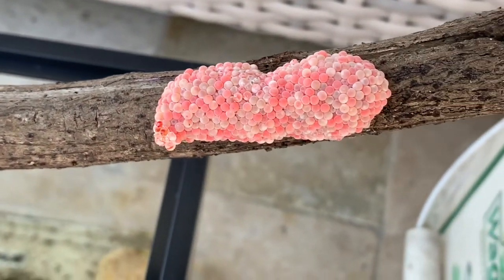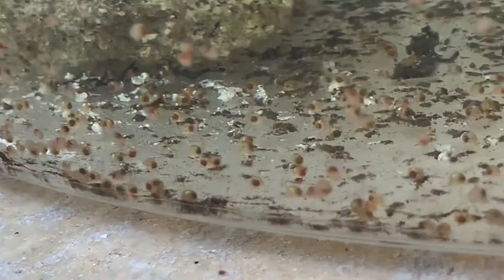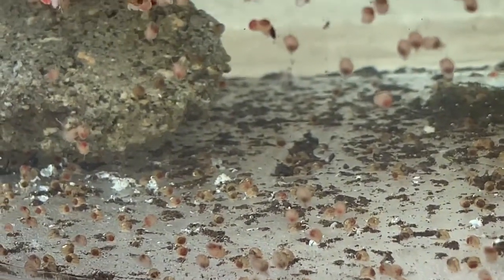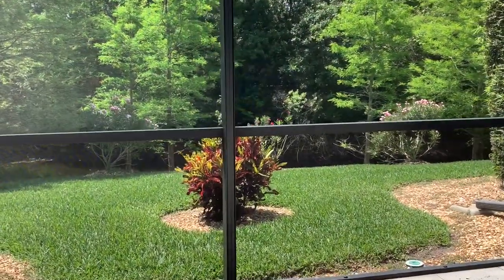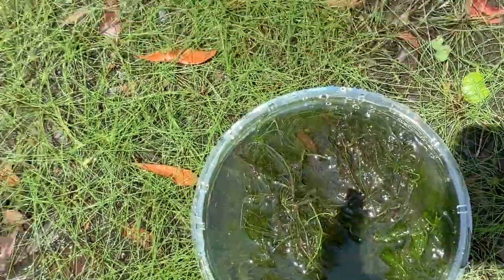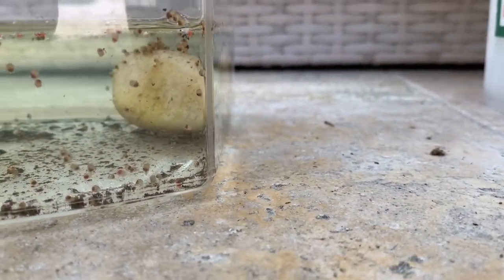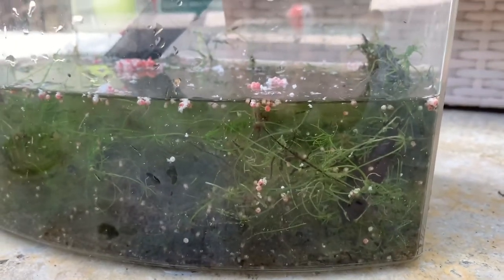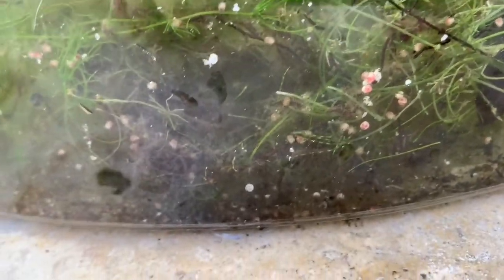Apple Snail Eggs Hatched, Taking Care of Babies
Hi, in this video I show you how the apple snail eggs I found with my grandmother hatched. I also start to care for them in aquarium. Exploring in my own yard has been fun to do while we can’t leave house these days. Enjoy watching!